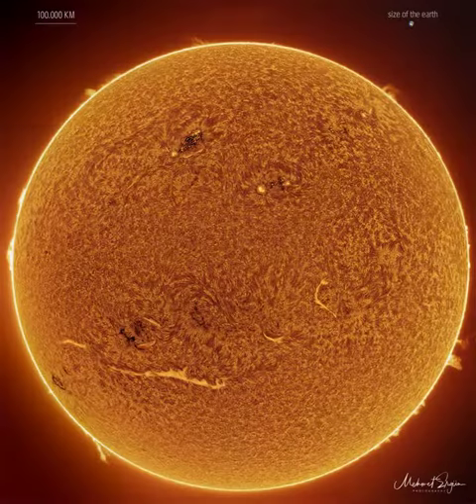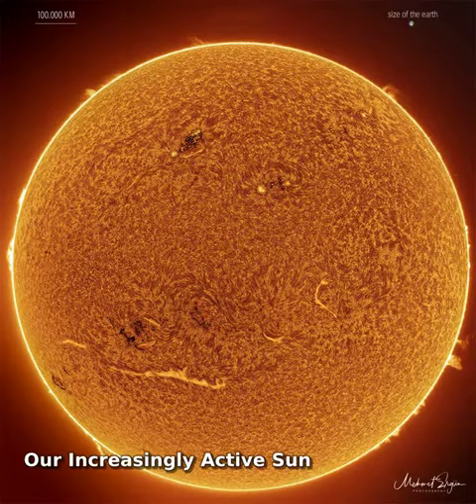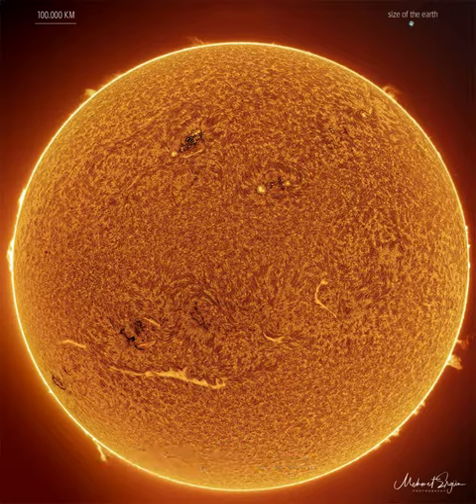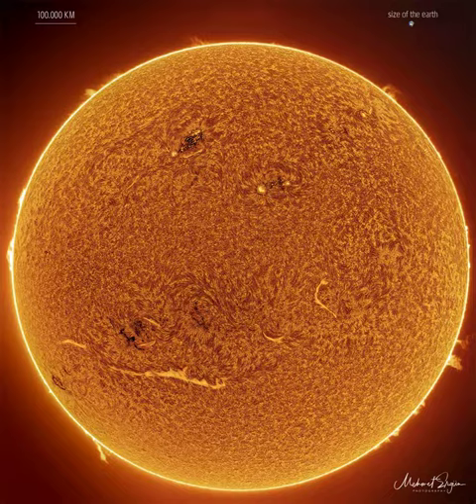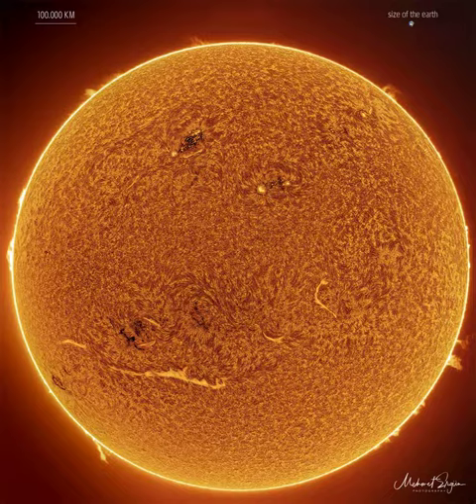Our Increasingly Active Sun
Our Sun is becoming a busy place.  Only two years ago, the Sun was emerging from a solar minimum so quiet that months would go by without even a single sunspot.  In contrast, already this year and well ahead of schedule, our Sun is unusually active, already nearing solar activity levels seen a decade ago during the last solar maximum.  Our increasingly active Sun was captured two weeks ago sporting numerous interesting features. The image was recorded in a single color of light called Hydrogen Alpha, color-inverted, and false colored.  Spicules carpet much of the Sun's face.  The brightening towards the Sun's edges is caused by increased absorption of relatively cool solar gas and called limb darkening.  Just outside the Sun's disk, several scintillating prominences protrude, while prominences on the Sun's face are known as filaments and show as light streaks.  Magnetically tangled active regions are both dark and light and contain cool sunspots.  As our Sun's magnetic field winds toward solar maximum over the next few years, whether the Sun's high activity will continue to increase is unknown.

Image Credit & Copyright: Mehmet Ergün